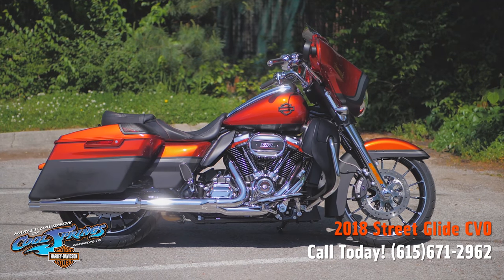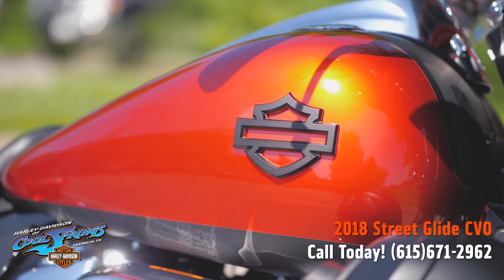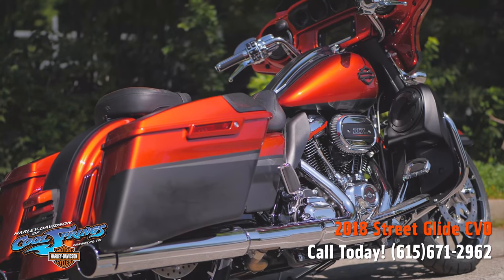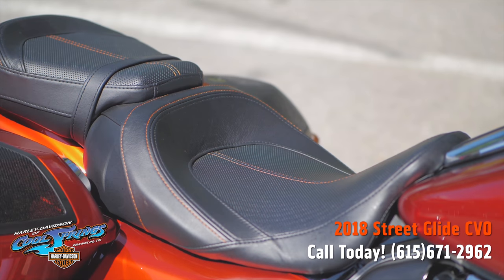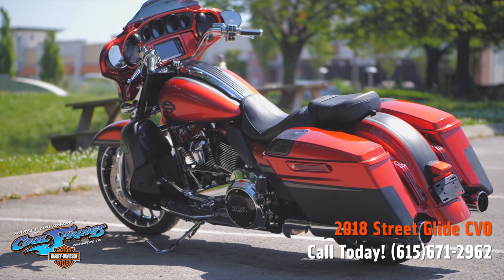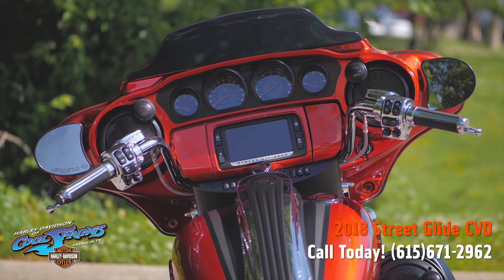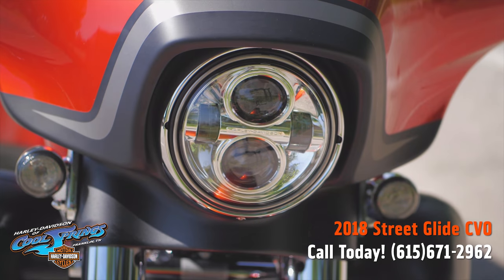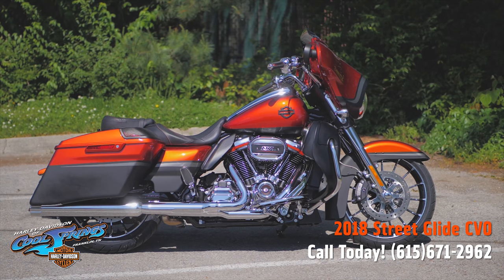2018 Harley-Davidson® FLHXSE - CVO™ Street Glide®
2018 Harley-Davidson® CVO™ Street Glide®
The pinnacle of the custom touring look taken to the edge and fully-loaded with our most powerful engine.

Features may include:
Milwaukee-Eight® Twin-Cooled 117 Engine
The most powerful V-Twin engine ever offered from the factory, and only available in CVO™. Features color accented Rocker Box Lowers with deep orange finish.

Custom Touring Style
Full-on custom treatment from fender to fender. You get premium paint and wheels, custom controls, color-matched inner fairing — the list goes on.

A stylish 6.5-inch full-color touch screen display with voice activation for hands-free mobile phone, media, and navigation. Delivers powerful, pure sound and dynamic full-range audio.

The Most Premium Audio Configuration in CVO™
Advanced audio package featuring three separate amplifiers with 75 watts per channel, six bi-amped speakers delivering 900 watts of clear audio performance, and speakers in fairing lowers that’ll surround you in rich BOOM!™ audio sound.

Wireless Headsets with Wireless Headset Interface Module
Call hands-free on your Bluetooth® mobile phone, listen to stereo music or voice instructions of GPS navigations, and have intercom conversations with your passenger or fellow riders.

High-Performance Front and Rear Suspension
Dual bending valve front suspension and emulsion rear suspension with hand-adjustable pre-load puts you in control of a plush ride.

Integrated Security System with a Power Locking Fob
A next-generation security system featuring a hands-free fob that locks and unlocks your machine, your luggage plus automatically arms and disarms its electronic security functions as you approach and walk away from the bike.